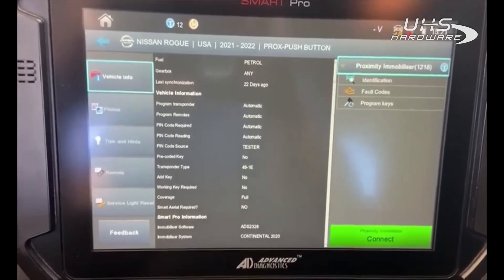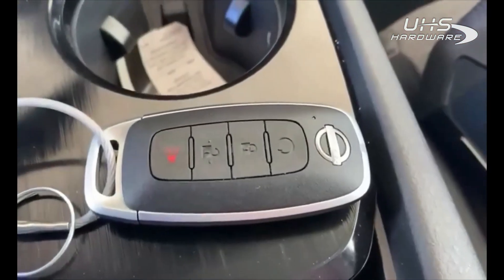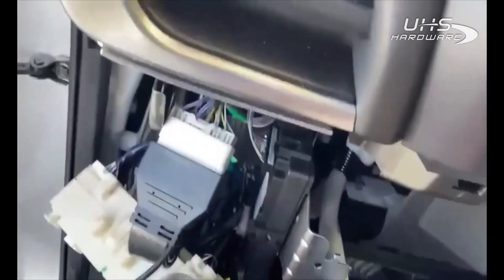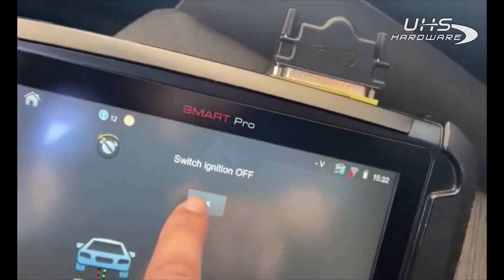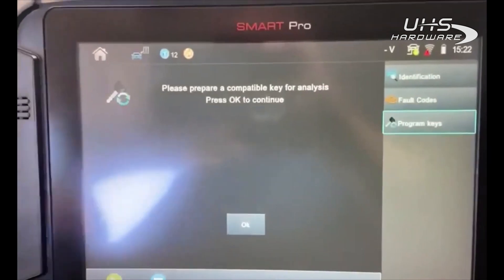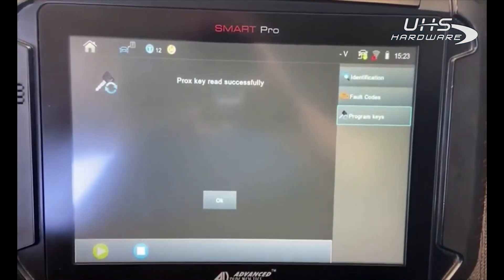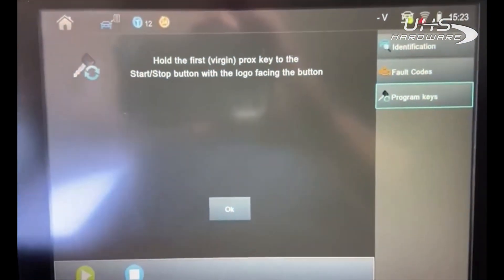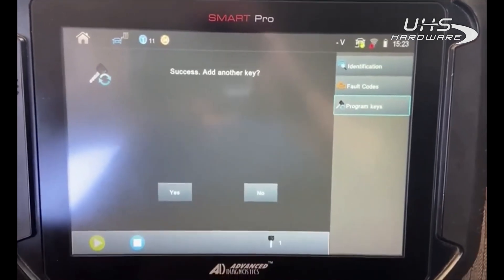How To Program 2023 Nissan Rogue push-to-start ignition; with AD Smart Pro & What it requires!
- 2023 Nissan Rogue Proximity keys